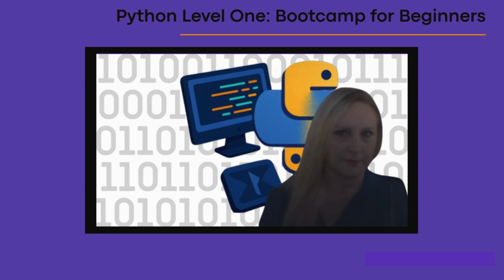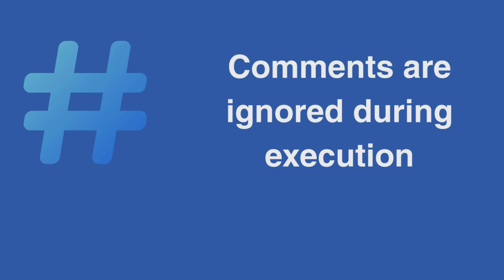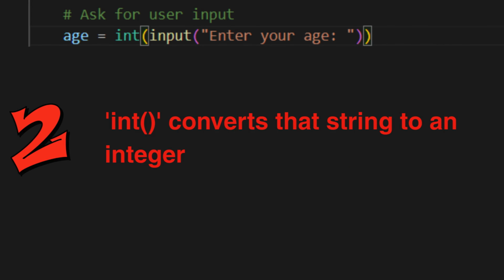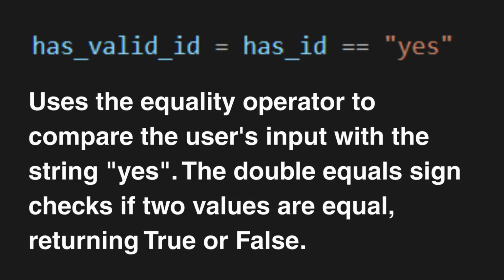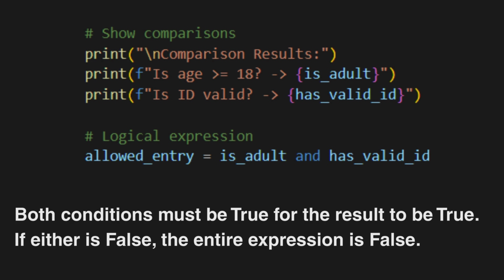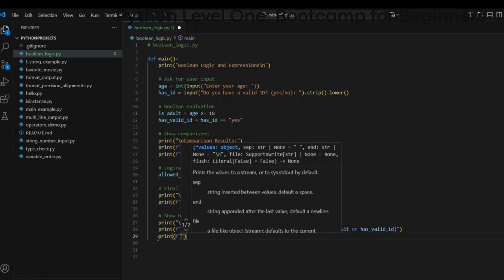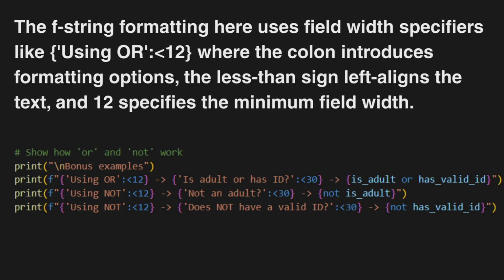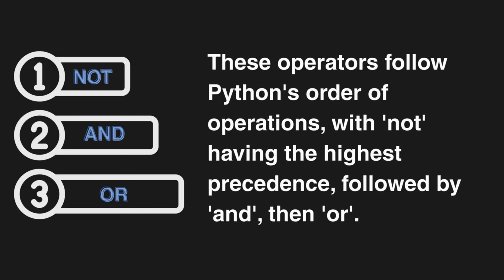Python Boolean Logic Coding Training Video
2025 Python programming | Boolean logic training video.